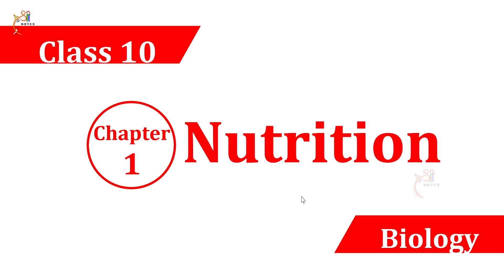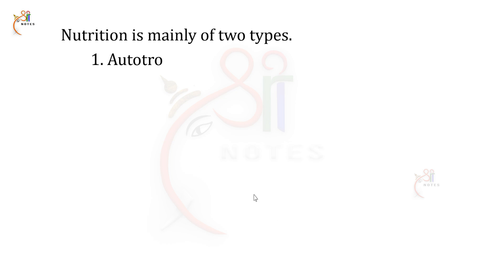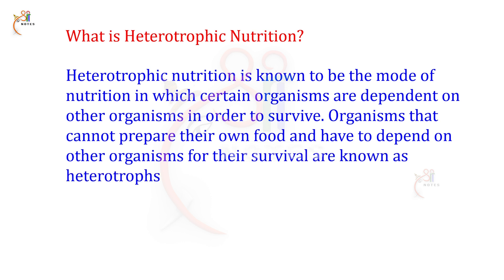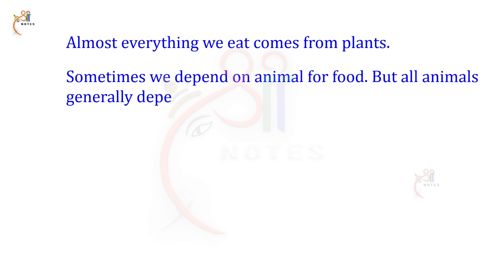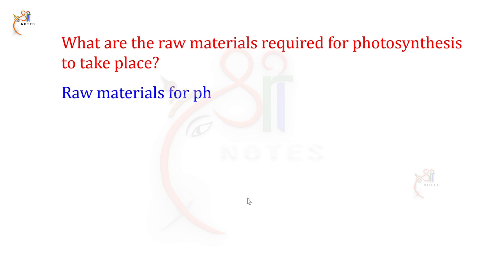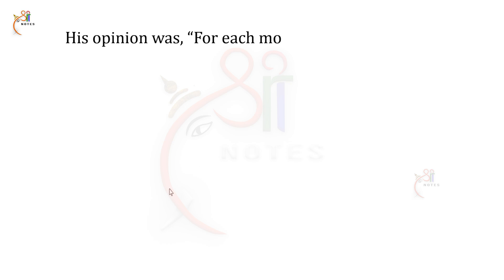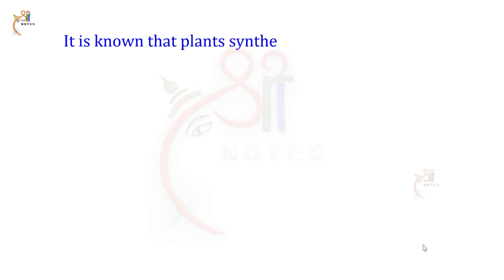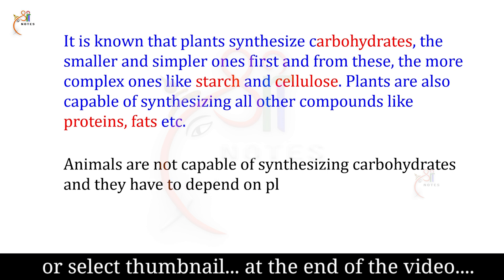Nutrition | Class 10 Biology | Chapter - 1 | Concepts Explanation | Part - 1 | Sri Notes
10th Class Biology Chapter 1 Nutrition Concepts and Explanation | All 10th Class Biology Text Book Solutions for Telugu Medium Students ( SCERT ) from @Sri Notes You Tube Channel
Previous Video ( ) : 👉
Note : If you search other videos on YouTube… Please add our channel name to found my videos… for example : “ Sri Notes Class 10 Biology Chapter – 1 Concepts ”.